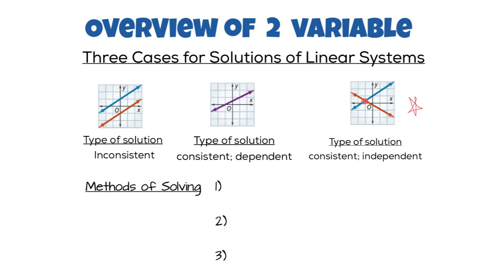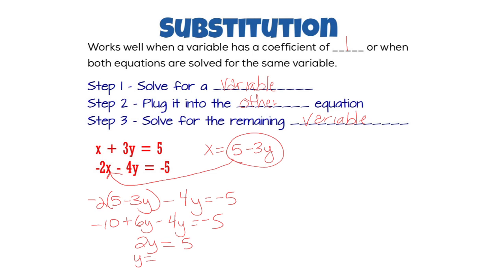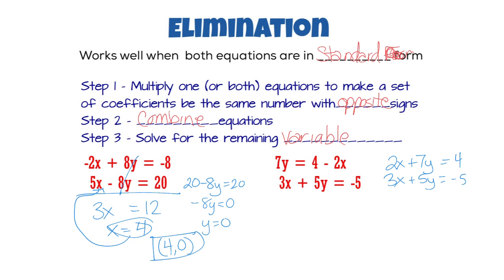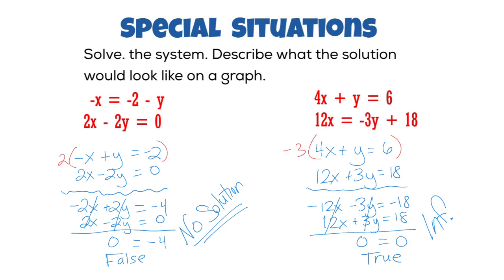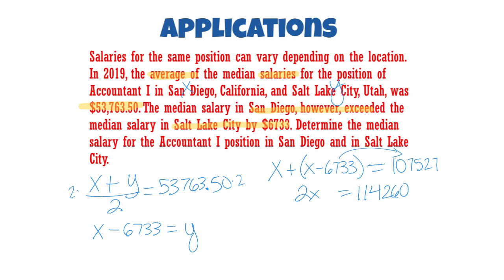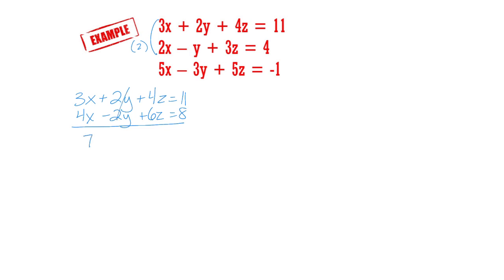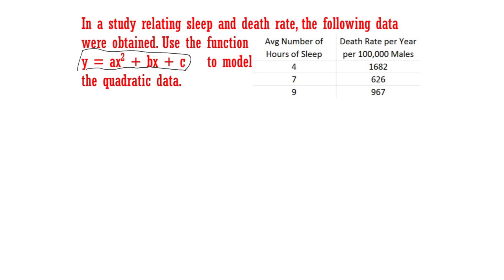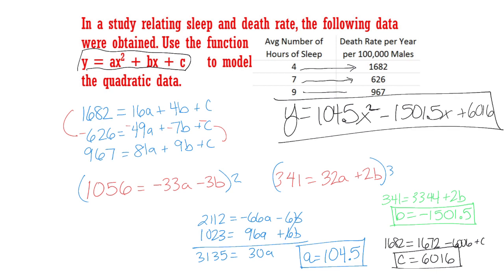College Algebra 5 1 Systems of Linear Equations